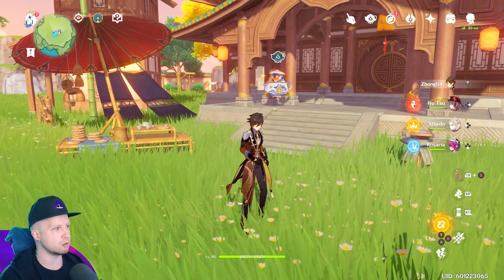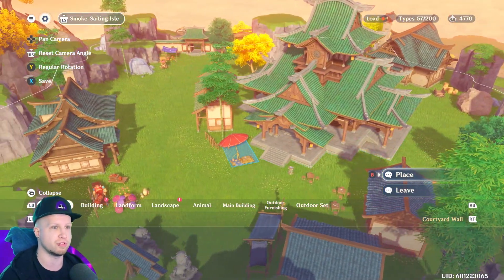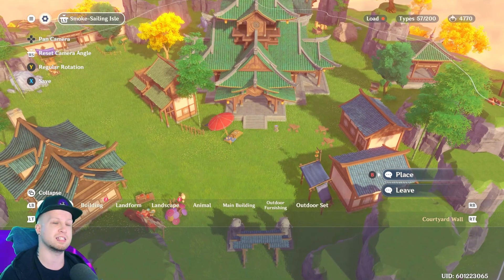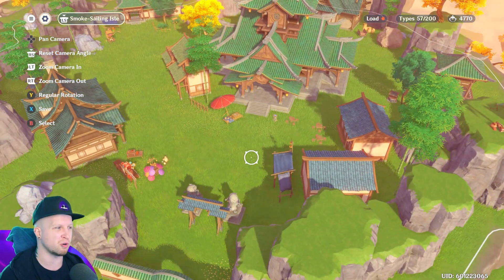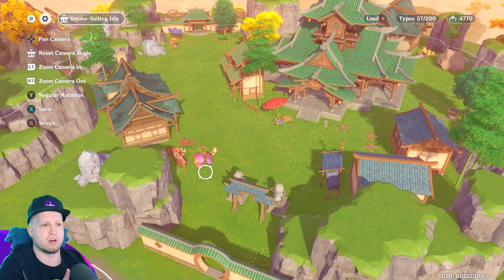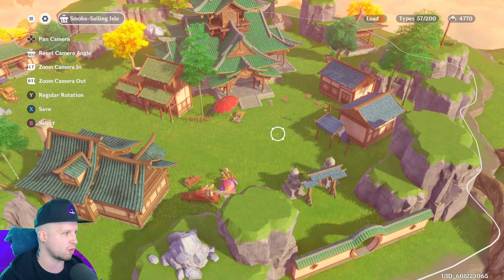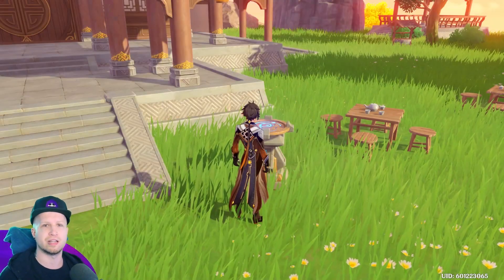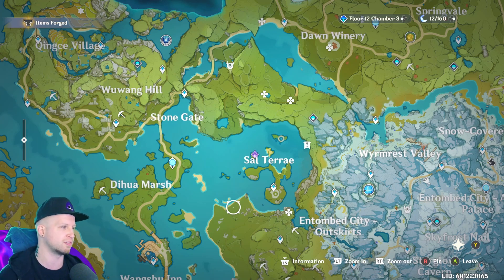CRAFTING IN COOP IS COMING IN 1.6! Serenitea Pot Roads, Increased Load & More! | Genshin Impact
✏️ We've got some official news about Genshin Impact version 1.6, more specifically, changed being made to the Serenitea Pot, with roads / paths being added and coop crafting FINALLY coming to adventure worlds.

Genshin Impact is Free to Play on PC, iOS & Android, PS4 with a Nintendo Switch release later down the road. Genshin Impact is totally crossplay, so everyone can play together because YES Genshin Impact has online coop!
Most versions of Genshin Impact will also feature cross saves, meaning you can continue right where you left off on PC from your phone (PS4 will not feature cross saves).
The best way I could describe Genshin Impact is FREE Zelda Breath of the Wild with anime characters and online play.
Genshin Impact will be completely FREE to play and features a Gacha system, which is a sort of cash shop random chance of unlocking new gear and even exclusive characters / classes.

- Scyushi

Video uploaded & owned by Scyushi.